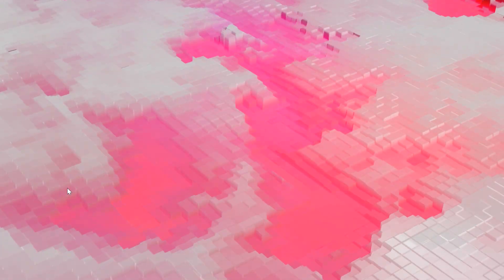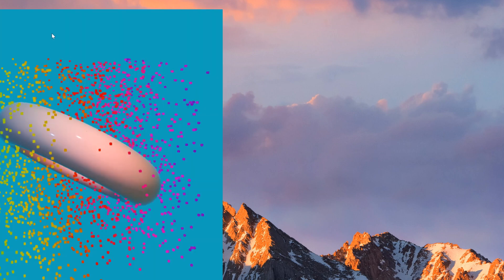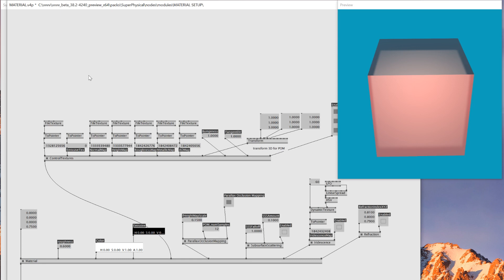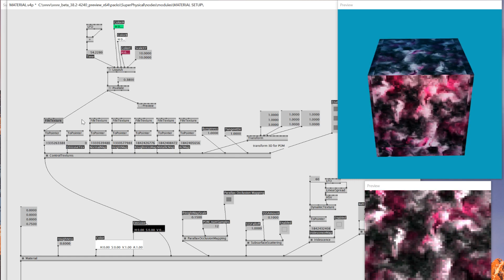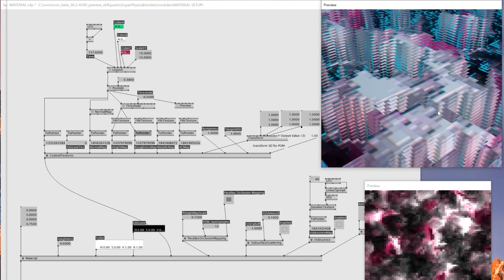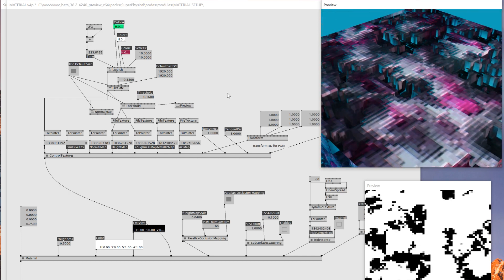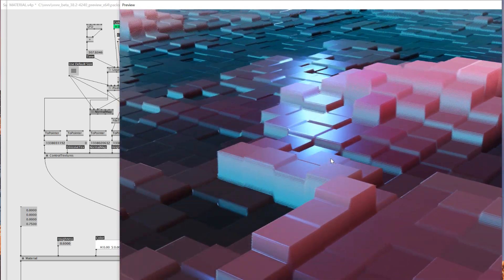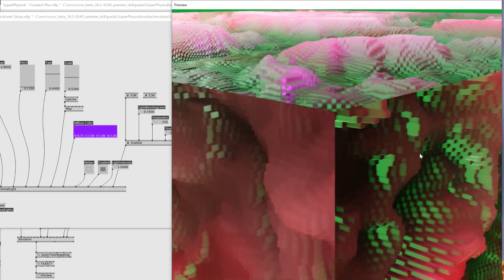vvvv beta Tutorial | Creating voxel like visual using Super Physical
Hi, today I'm sharing a small tips i found a while ago on how to quickly create a voxel kind of visual using Parallax Occlusion Mapping inside Super Physical.

I tried creating this by using pipet node and box instancing, but than realized I wouldn't reach a decent amount of boxes, so switched my mind and came up with this idea.

Hope this helps!! And would be great if you could mention me when you're posting on social so that I could see what you guys would create through this Tutorial.